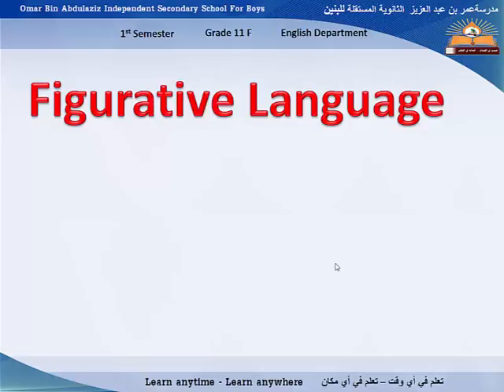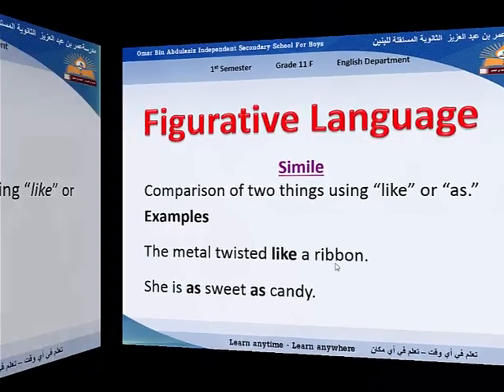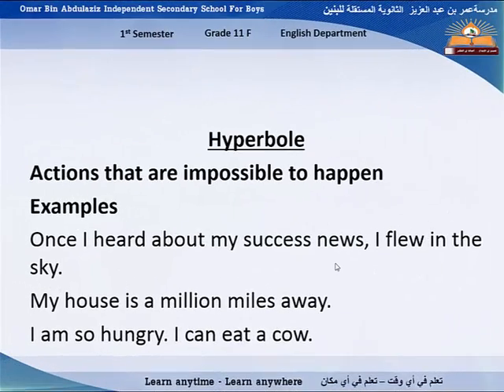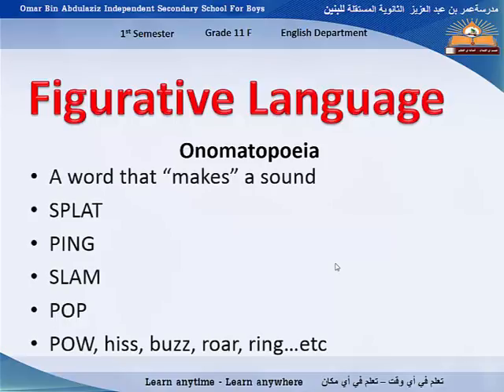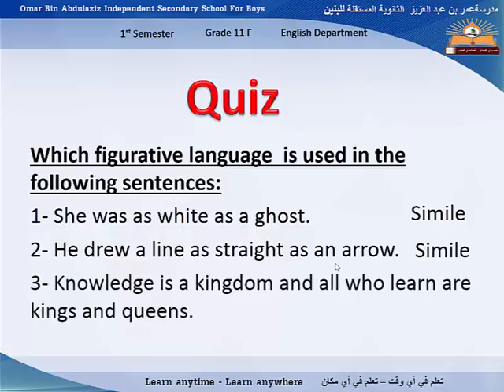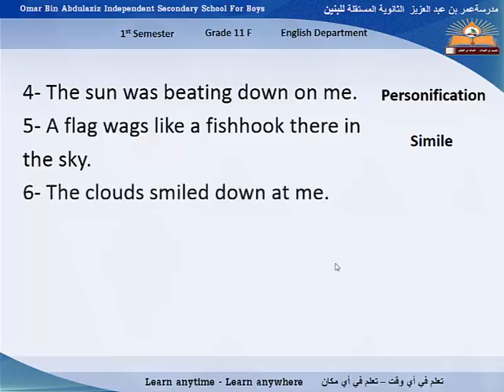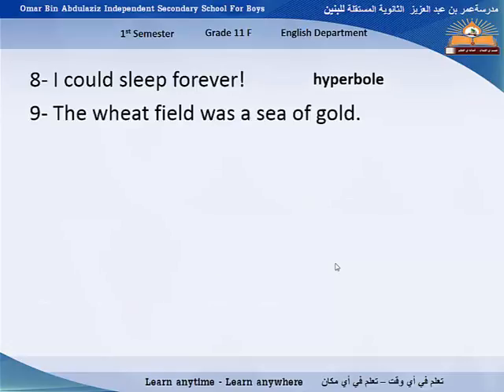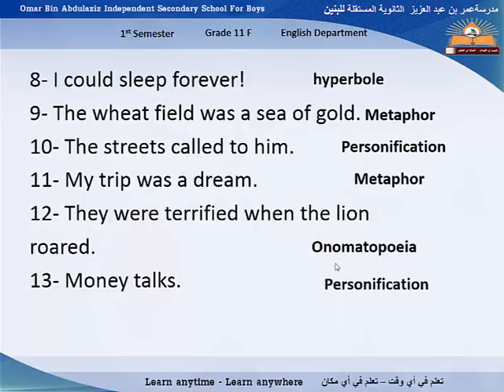Grade 11 F - Figurative Language